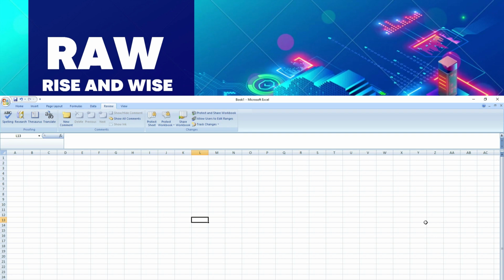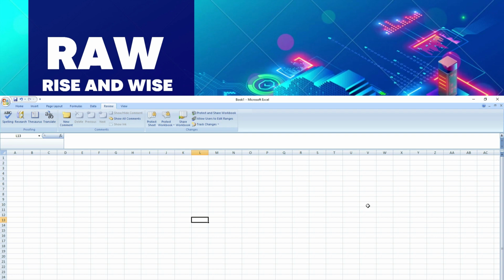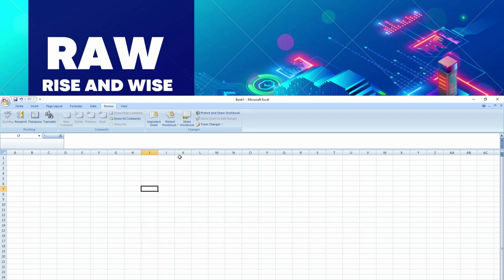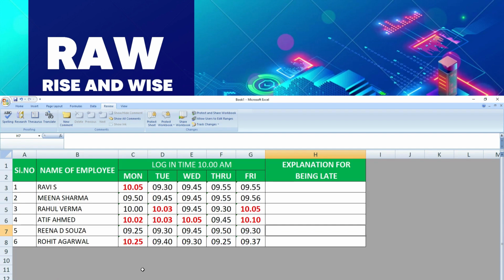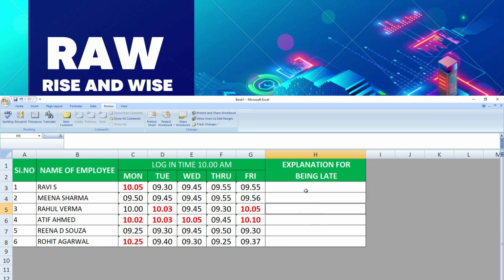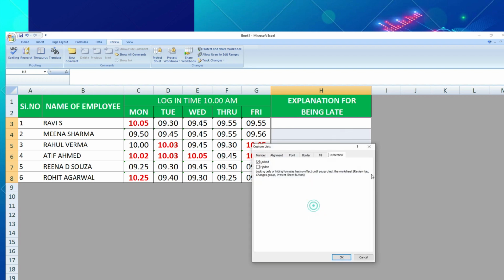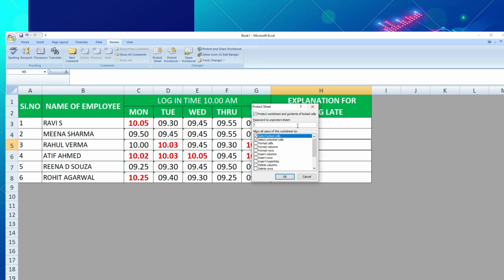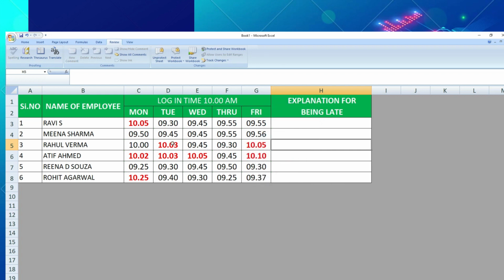Mastering Excel: How to Protect Your Sheets Like a Pro for Ultimate Data Security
🔐 Unlock the secrets to safeguarding your sensitive data in Excel! In this comprehensive tutorial, we'll show you step-by-step how to protect your sheets with advanced techniques and strategies. Whether you're a seasoned spreadsheet pro or just getting started, this video has something for everyone.

👉 Learn key concepts including:

Setting up password protection to prevent unauthorized access
Utilizing sheet and workbook protection options effectively
Implementing cell-level security for granular control
Exploring advanced techniques like VBA macros for enhanced security layers
💡 Plus, we'll share expert tips to optimize your workflow and ensure your data remains safe and secure. Don't miss out on this essential Excel skillset – watch now and level up your spreadsheet game!